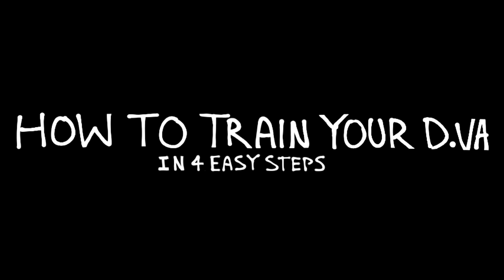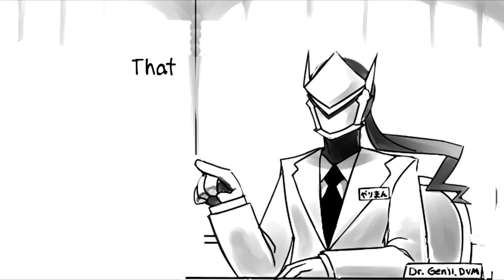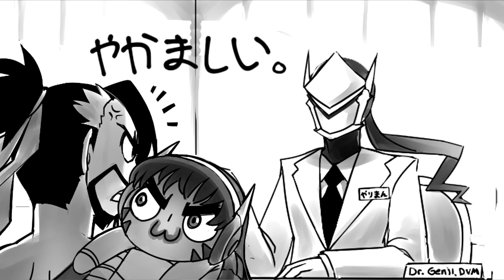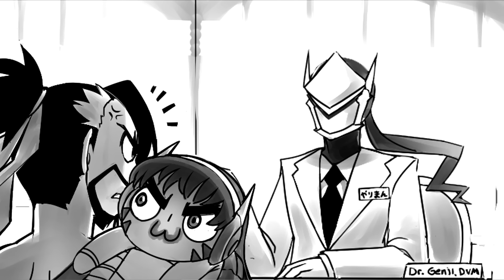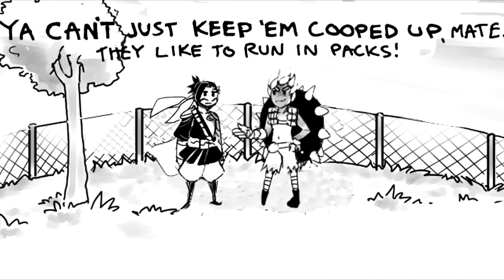(ComicDub) Overwatch - How to train your D.VA in 4 Easy Steps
IS YOUR DORITO GREMLIN OUT OF CONTROL NOT ANYMORE... or... maybe.. I don't know

Junkrat and Genji; GaoGaiKingTheGreatVA

And also if you want some snacks to go with that, check out Munchpak were you also get a box full of Random Snacks from different parts of the country

Donation links (No Obligation but a little bit helps my college times)